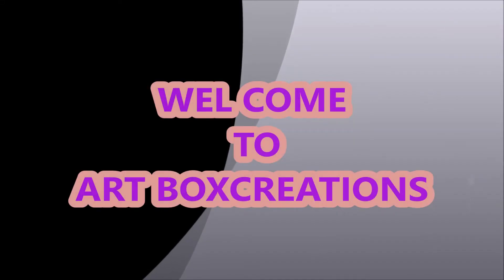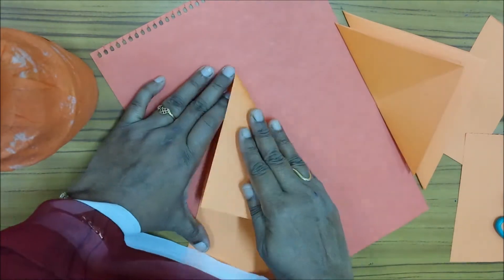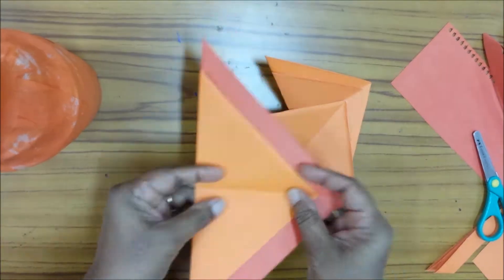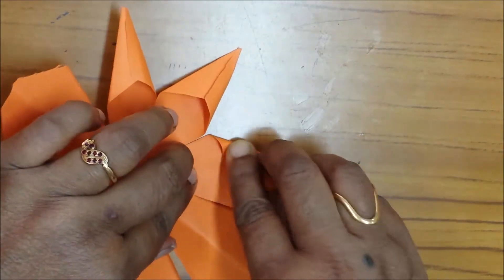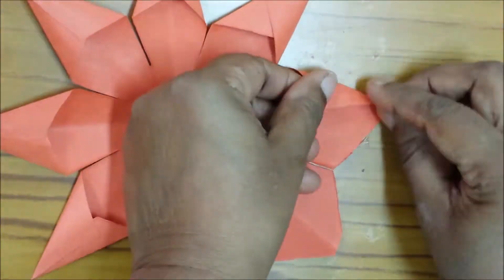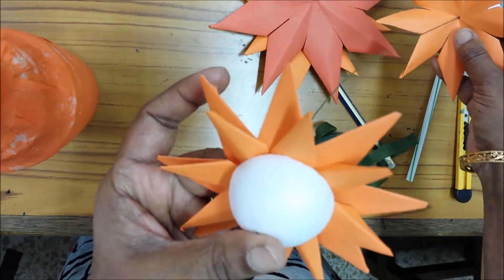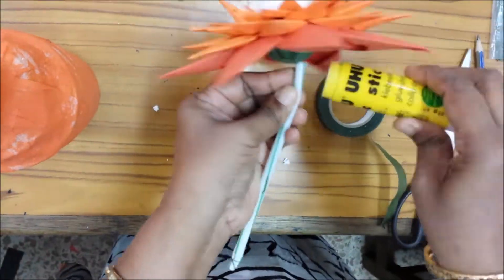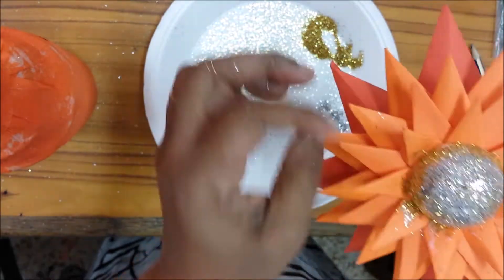how to make paper folding easy flowers